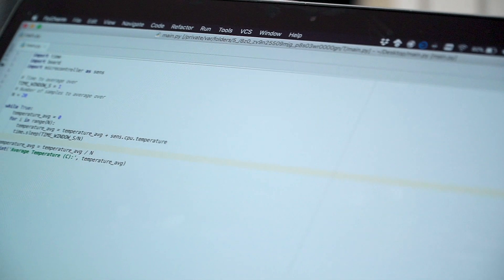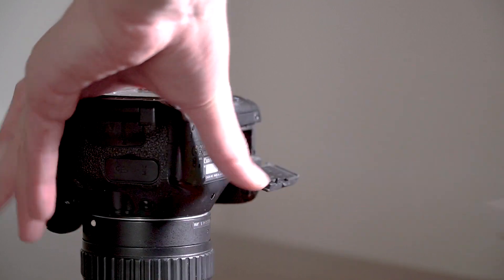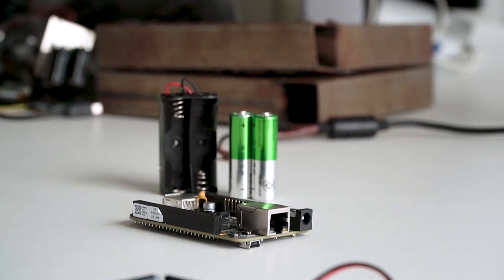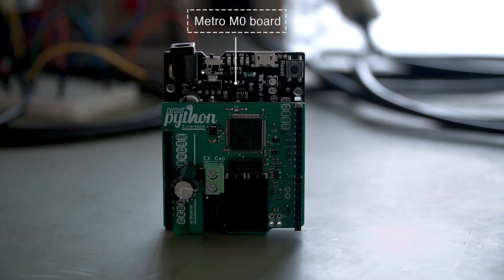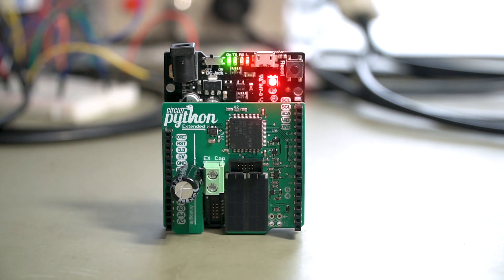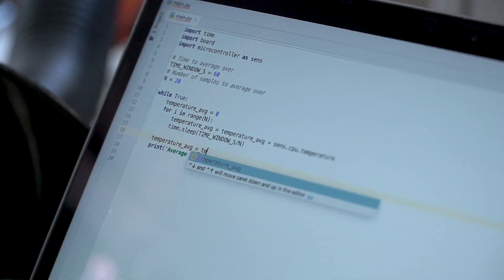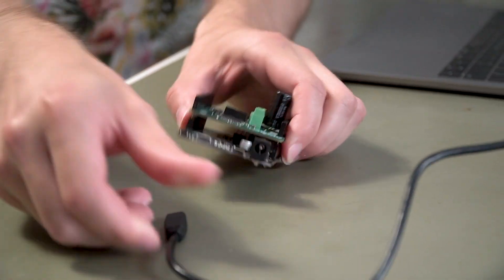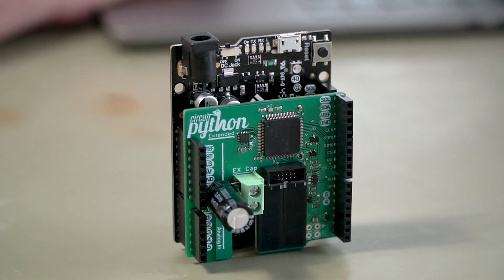BFree: Enabling Battery-free Sensor Prototyping with Python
Developed by:
Vito Kortbeek (Delft University of Technology, Delft, The Netherlands);
Abu Bakar (Northwestern University, Evanston, IL, USA);
Stefany Cruz (Northwestern University, Evanston, IL, USA);
Kasım Sinan Yıldırım  ( University of Trento, Trento, Italy) ;
Przemysław Pawełczak (Delft University of Technology, Delft, The Netherlands);
Josiah Hester (Northwestern University, Evanston, IL, USA)

Building and programming tiny battery-free energy harvesting embedded computer systems is hard for the average maker because of the lack of tools, hard to comprehend programming models, and frequent power failures. With the high ecologic cost of equipping the next trillion embedded devices with batteries, it is critical to equip the makers, hobbyists, and novice embedded systems programmers with easy-to-use tools supporting battery-free energy harvesting application development. This way, makers can create untethered embedded systems that are not plugged into the wall, the  desktop, or even a battery, providing numerous new applications and allowing for a more sustainable vision of ubiquitous computing. In this paper, we present BFree, a system that makes it possible for makers, hobbyists, and novice embedded programmers to develop battery-free applications using Python programming language and widely available hobbyist maker platforms. BFree provides energy harvesting hardware and a power failure resilient version of Python, with durable libraries that enable common coding practice and off the shelf sensors. We develop demonstration applications, benchmark BFree against battery-powered approaches, and evaluate our system in a user study. This work enables makers to engage with a future of ubiquitous computing that is useful, long-term, and environmentally responsible.